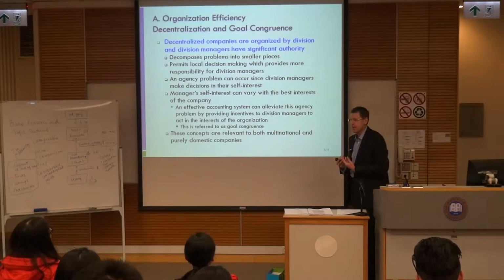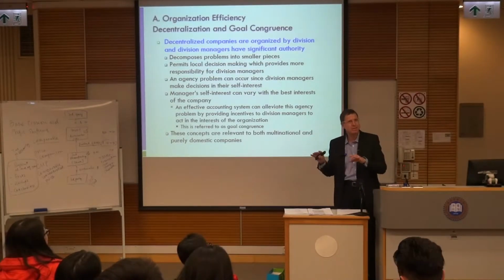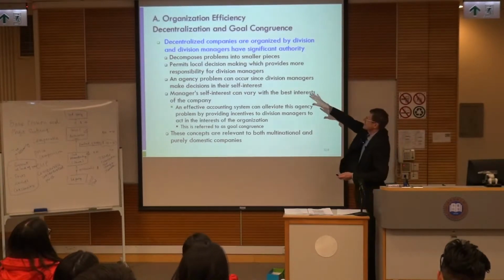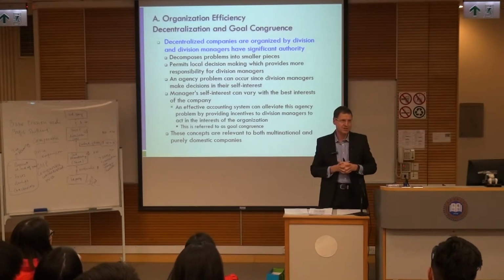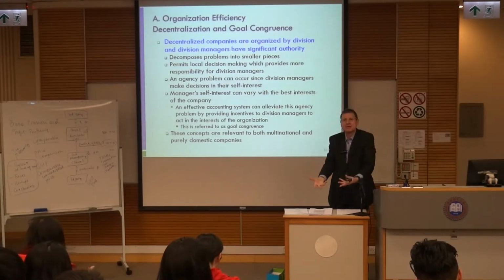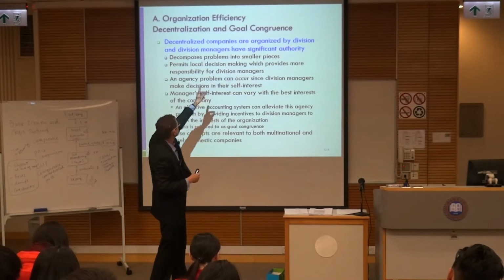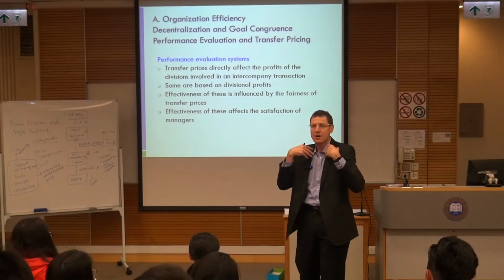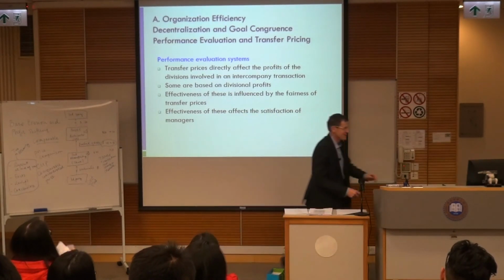Intl Transfer Pricing - Part 1 - TP Strategy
In this video I introduce the TP Strategy Framework and Explain in detail the first part - Organizational Efficiency